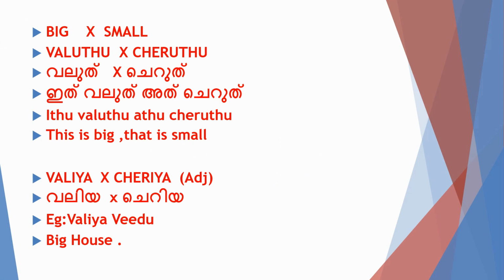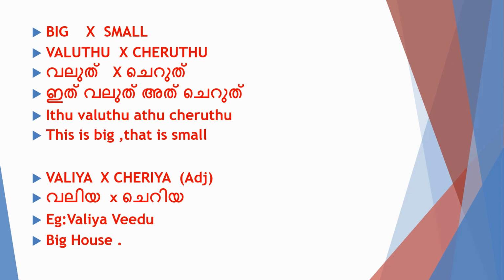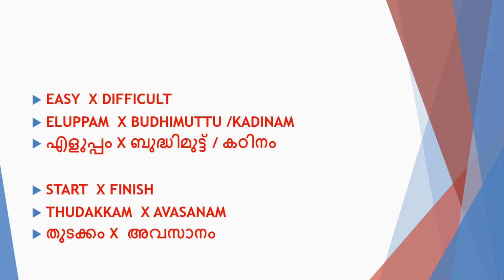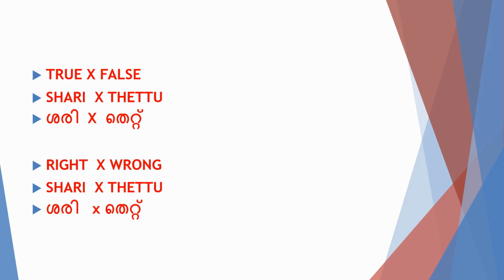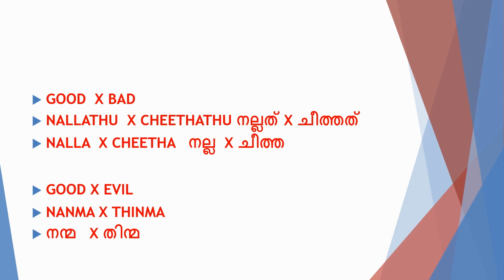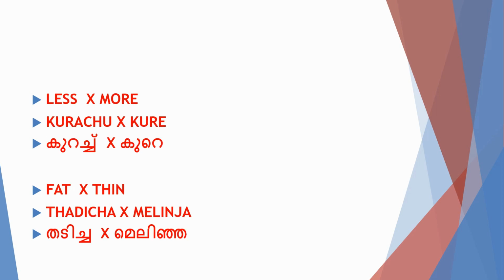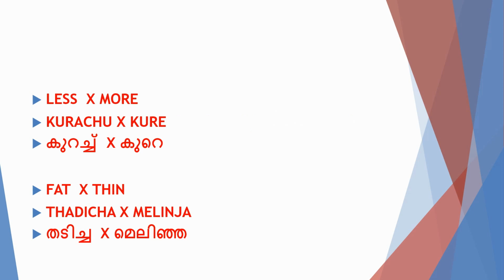25 Opposite Words in Malayalam||Fluent in malayalam